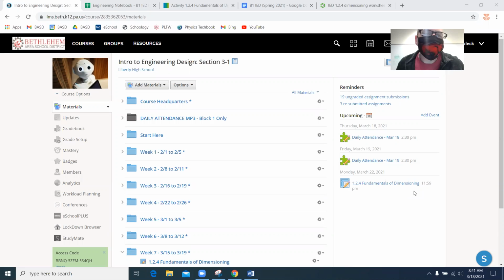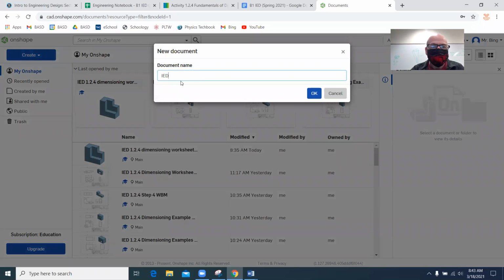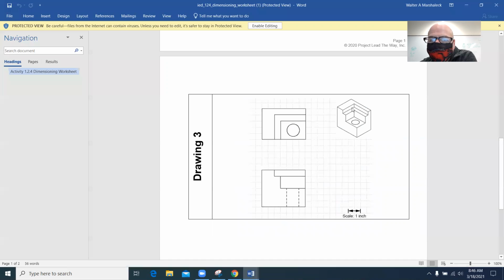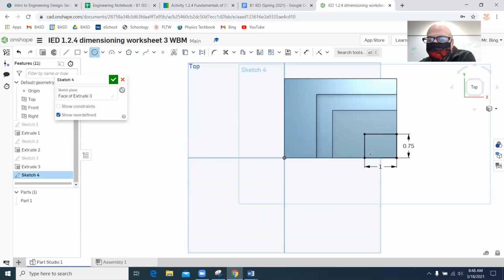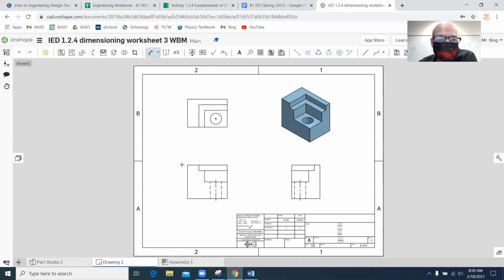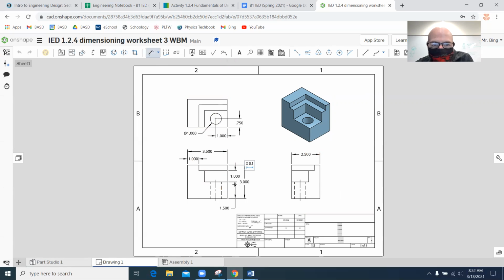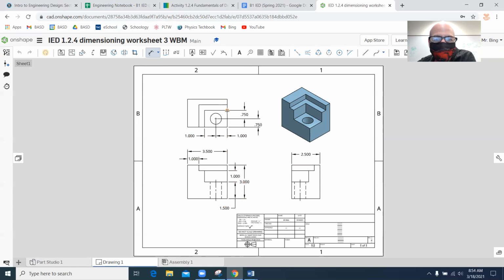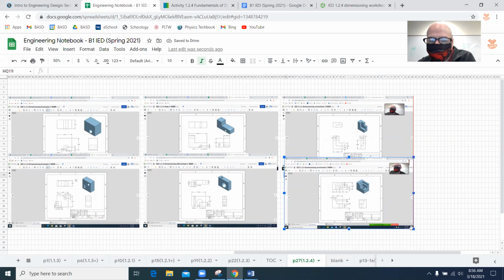IED 1 2 4 dimensioning worksheet 3